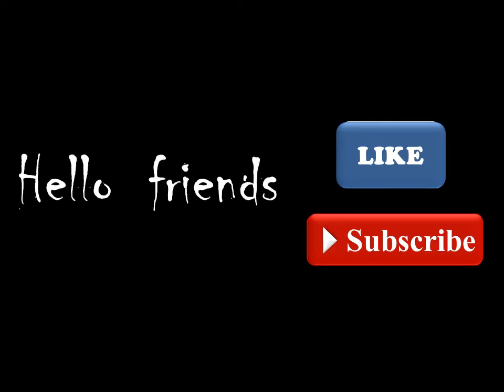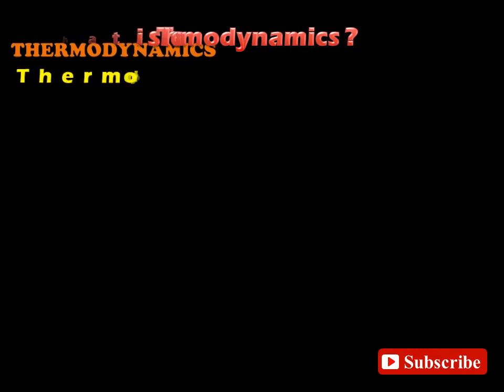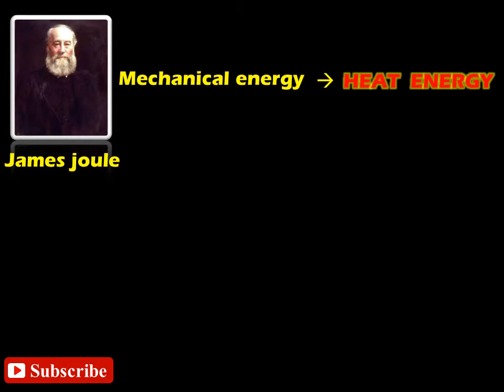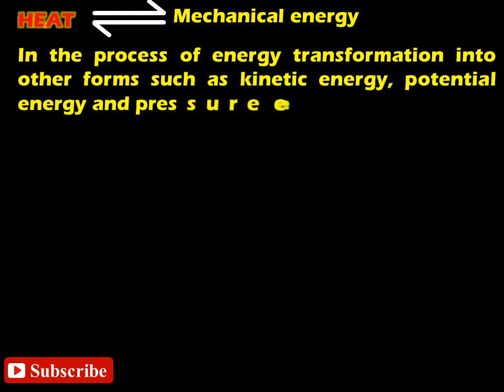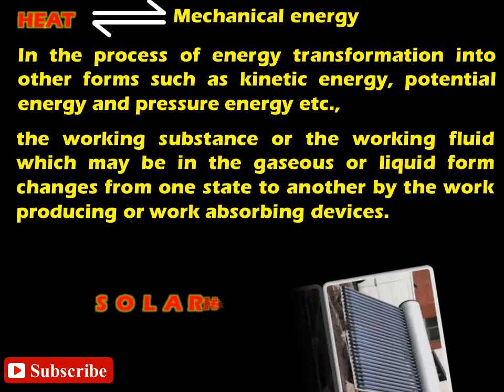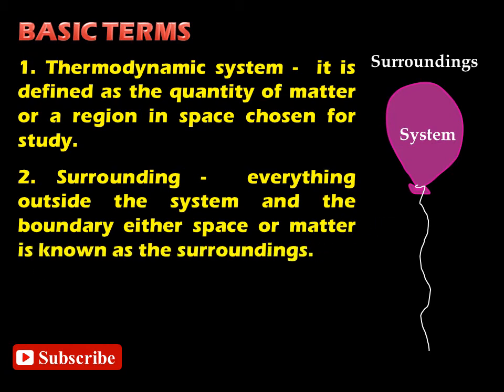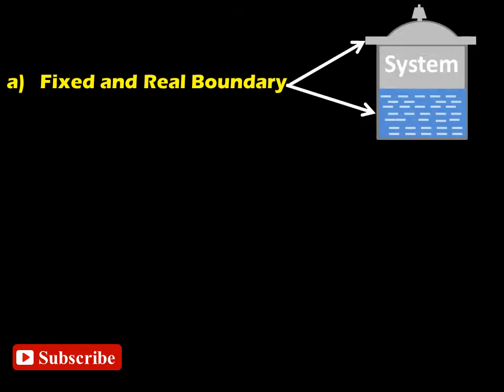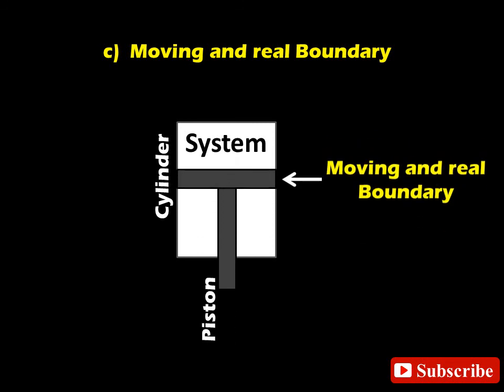Basic Thermodynamics- Lecture 1_Introduction & Basic Concepts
thermodynamics basic terms and basic concept
The word thermodynamics is the combination of two greek words therme and dynamis. The word therme stands for heat and dynamis for strength pertaining to motion. Therefore, thermodynamics is deined as the branch of science which deals with the relationship between heast and mechanical energy.
 James joule proved that mechanical energy can be converted into heat energy whereas james watt converted heat energy into mechanical work and invented the first steam engine. Thus the relationship between heat and mechanical energy is dealt by the laws of thermodynamics. In the process of energy transformation into other forms such as kinetic energy, potential energy and pressure energy etc., the working substance or the working fluid which may be in the gaseous or liquid form changes from one state to another by the work producing or work absorbing devices.
 Today there is a special need to study thermodynamics in the present situation of energy crisis to develop devices using unconventional energy sources like sola heat.
Basic terms
1- thermodynamics system-  it is designed as the quantity of matter or a region in space chosen for study.
2- Boundary – an envelop enclosing the system is known as boundary of the system.
a) Fixed and real boundary.
b) Imaginary boundary.
c) Moving and real boundary.
3- Surroundings- everything outside the system and the boundary either space or matter is known as the surroundings.
4- Universe - system and surroundings put together is called universe

Very basic concept of thermodynamics, what is thermodynamics ? , conversion of mechanical energy into heat energy and heat energy into mechanical work , concept of system, surrounding, boundary and universe.
all about simple carburetor and its working principle, carburettor is a device used to supply correct mixture of fuel and air in petrol engines.

Introduction